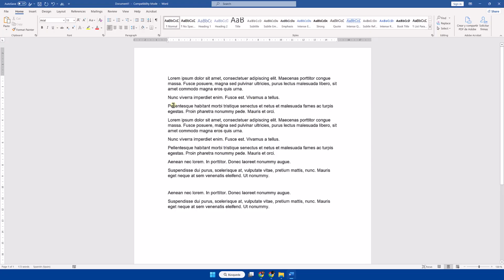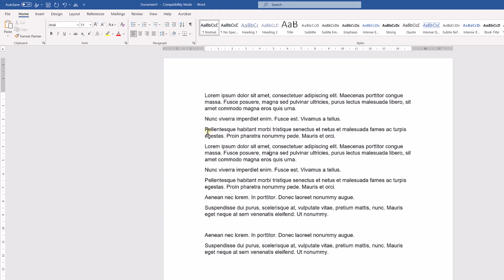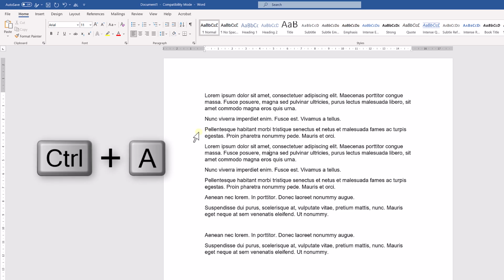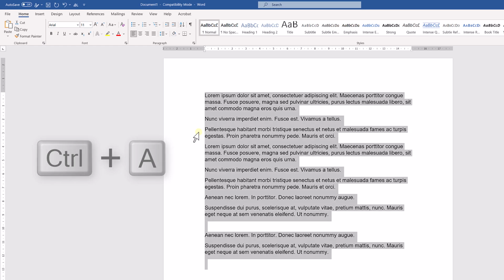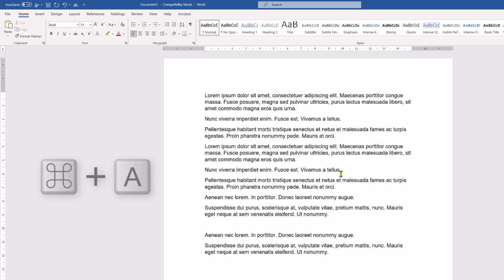How to Select All Word Document